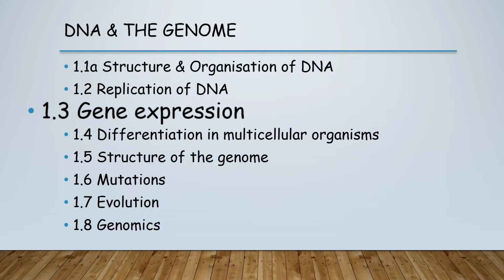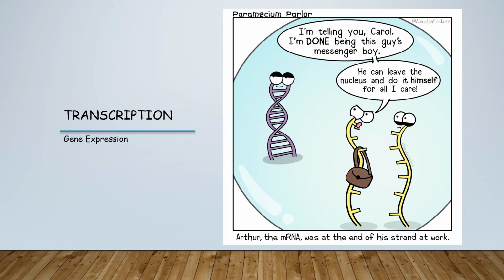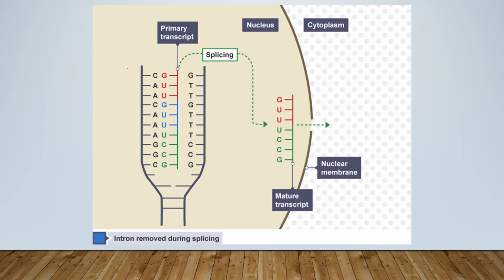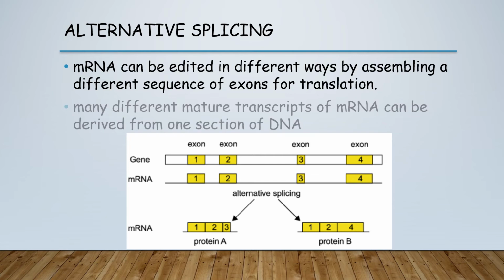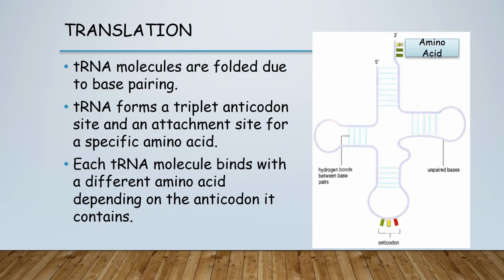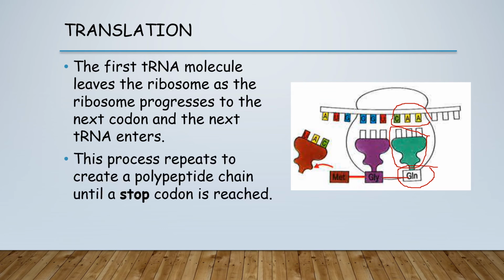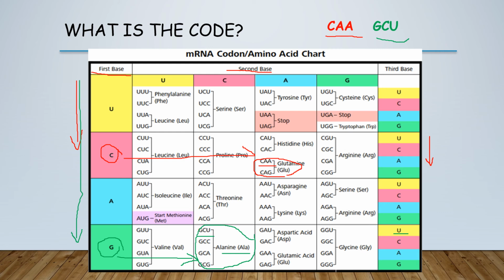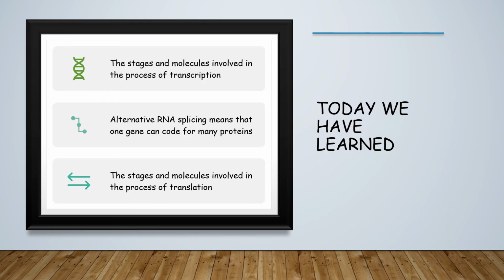Gene Expression Higher Biology KA 1.3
Video Lesson for remote learning. This video lesson covers the steps involved in Gene Expression Key Area 1.3 from Higher Biology.

We look at  major steps in Protein Synthesis: Transcription ( DNA to mRNA), RNA Splicing and Transcription (mRNA to Polypeptide).

There is a shorter video regarding Structure and Function of RNA which supports this Key Area.

Mr Kinnear
Biology Teacher